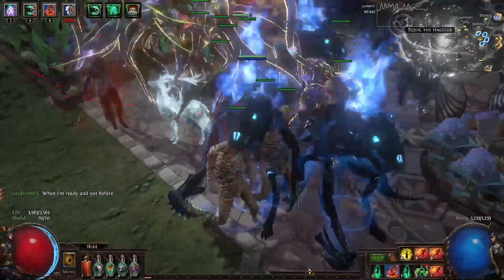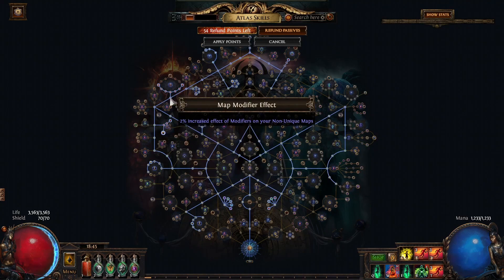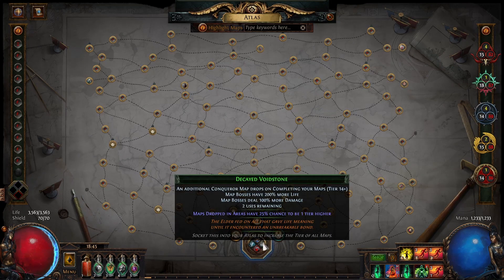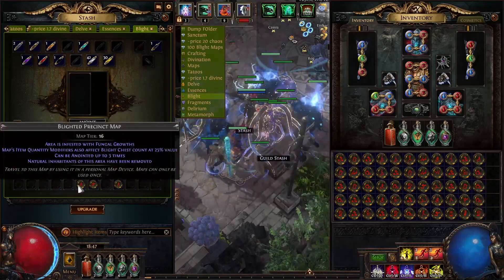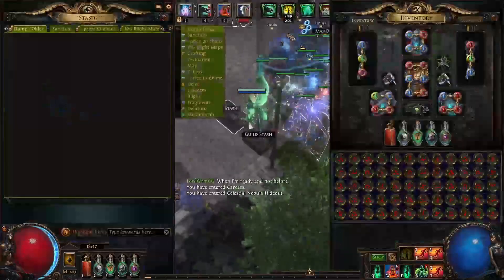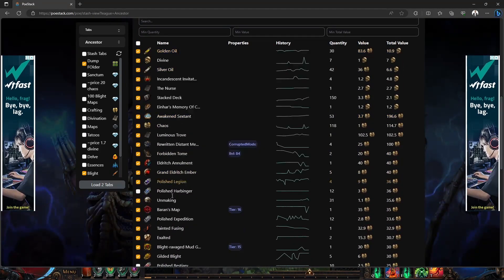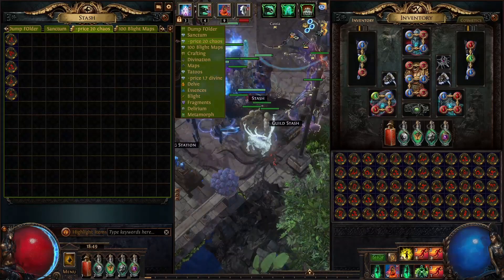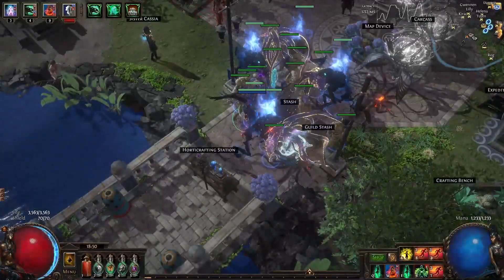Blight & Boss Rushing 5 - 7 Div an hour. Project Mageblood - Episode 3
*NB Sorry, i forgot to mention i was running the following scarabs: Gilded Blight and Polished Cartography